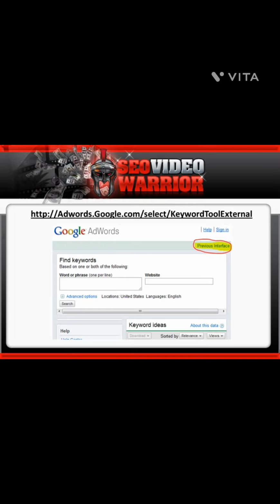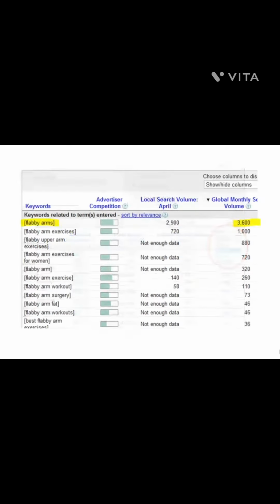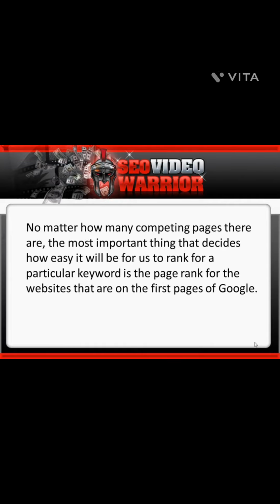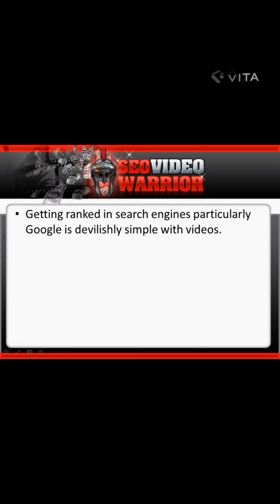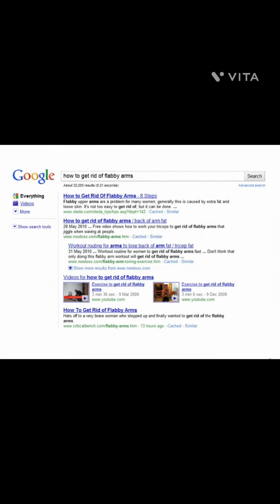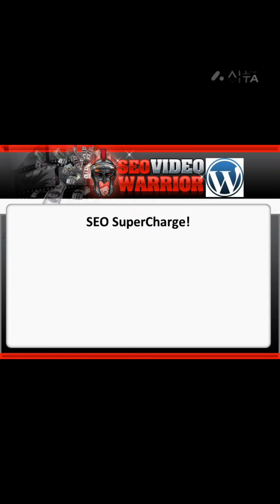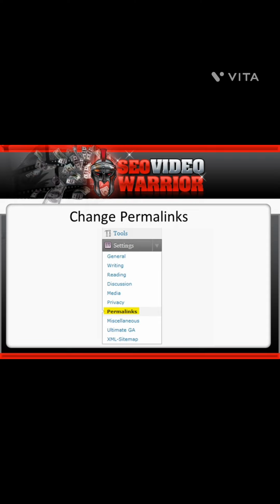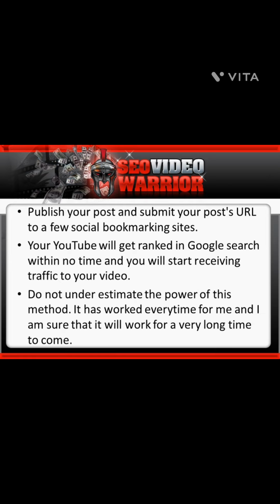SEO for YouTube || traffic Strategies for your YouTube || YouTube strategy for SEO